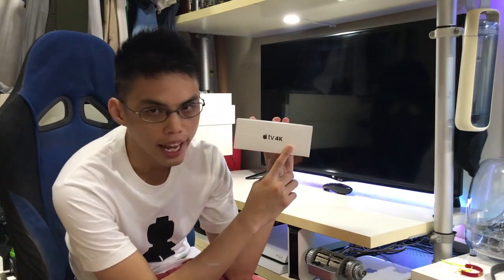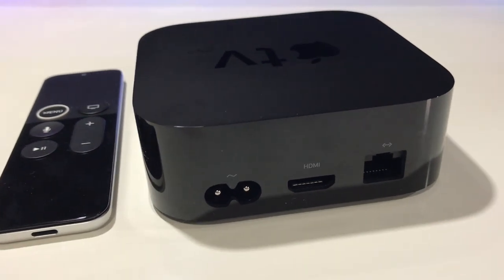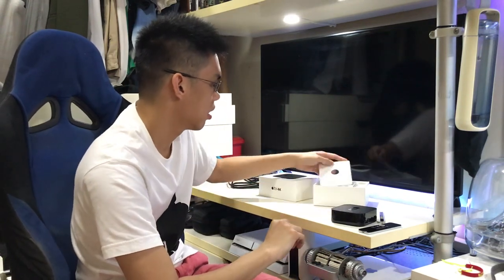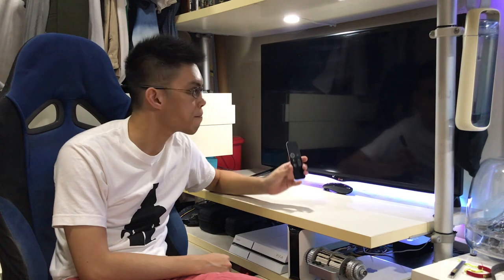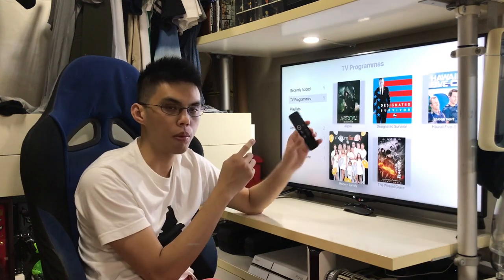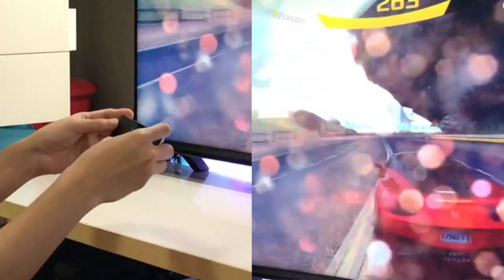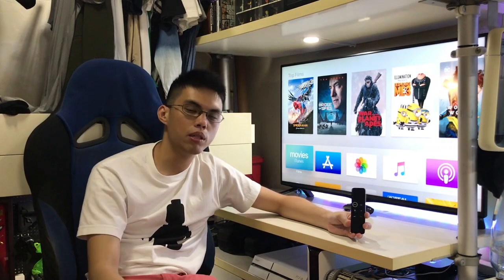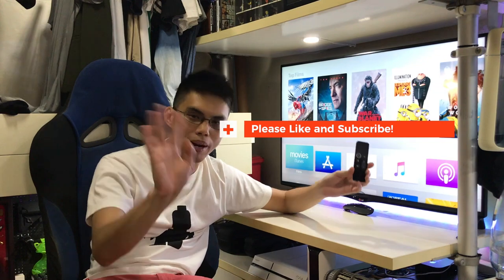[REVIEW] Apple TV 4K - The one with the Easy-to-Drop remote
Episode 37
The Apple TV remote costs S$88 and I accidentally dropped it minutes after opening.

Other than that, it's still a great product to watch videos on.